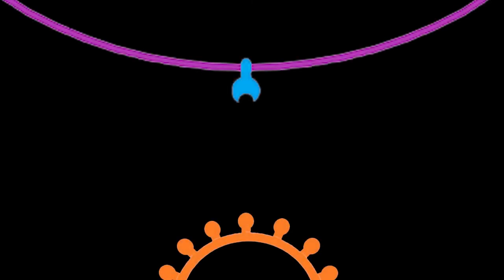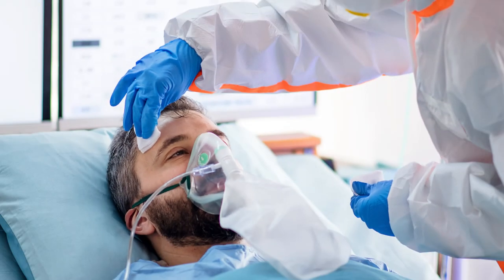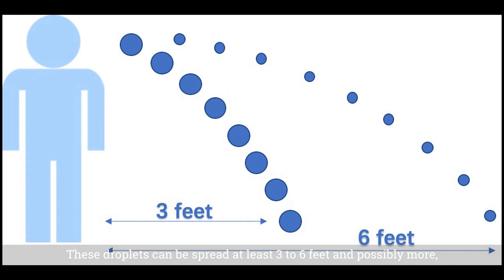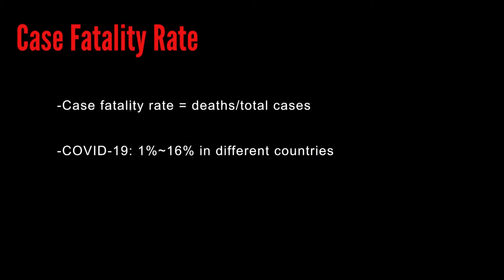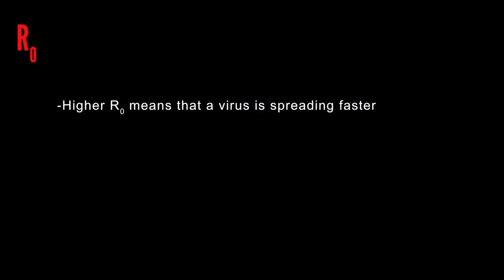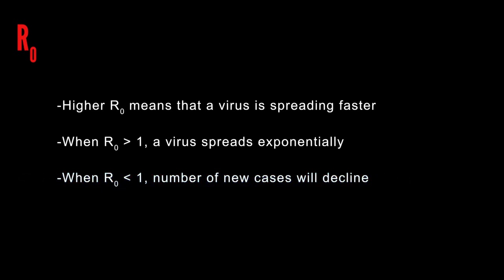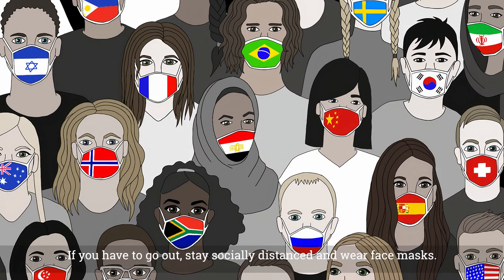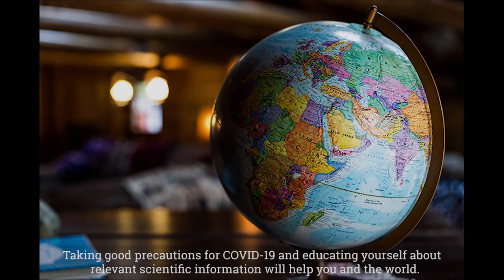Westtown School's Scientific Research Class - COVID 19 Informational Video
This video was produced by Leonardo Liang, Julia Jang, and Cynthia Wang, and describes basic information about SARS-CoV-2 transmission and prevention.